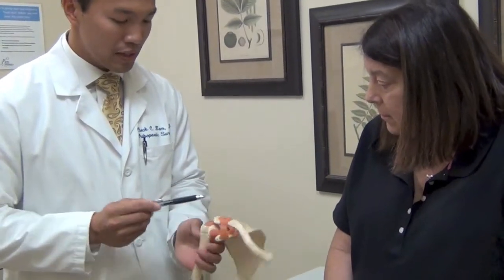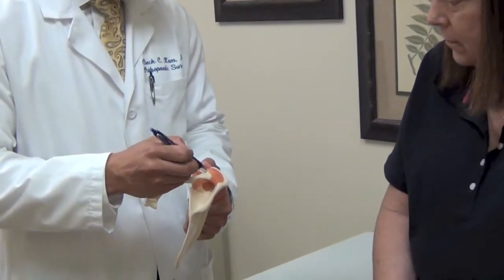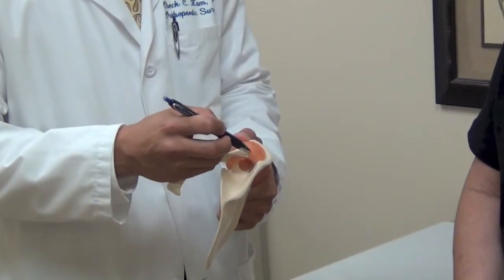What is Carpal Tunnel Syndrome? - Dr. Check C. Kam | South Florida Orthopaedics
Dr. Check C. Kam of South Florida Orthopaedics explains carpal tunnel syndrome and treatment options.